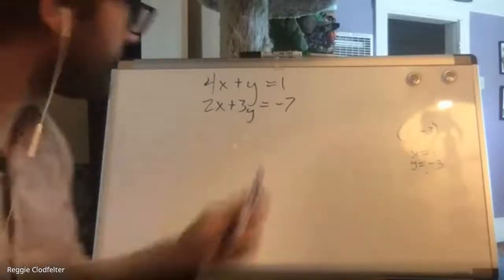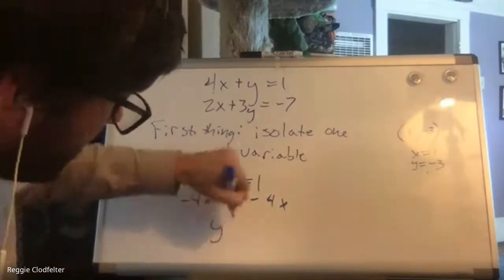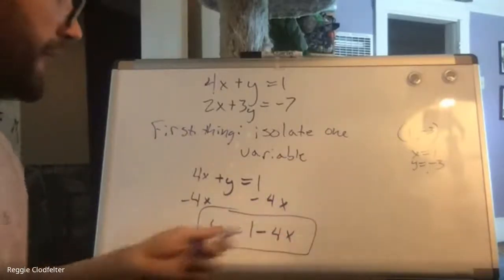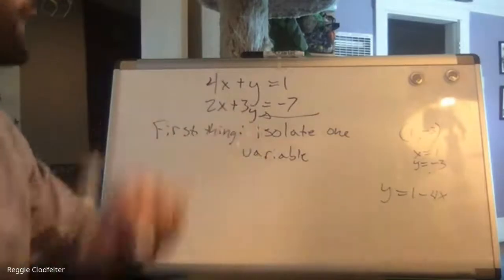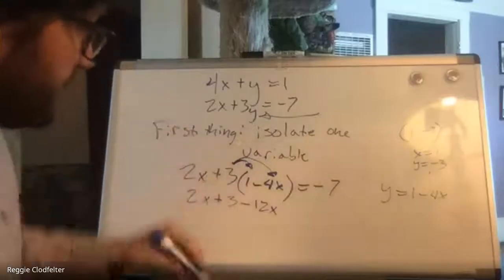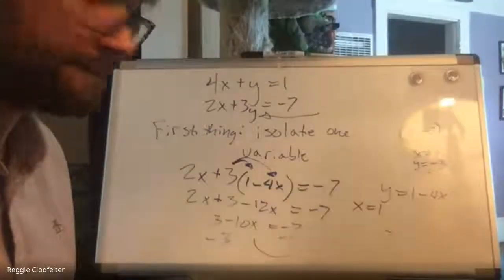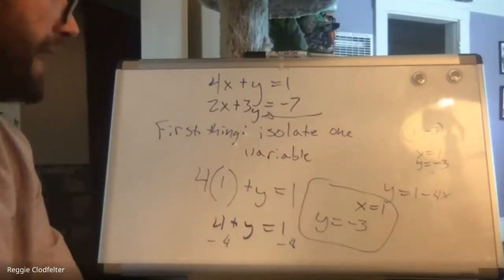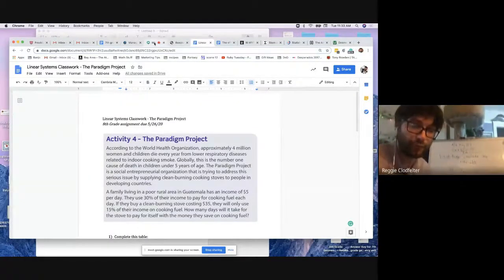8th Grade Lecture 5 26 20 - Solving Linear Systems by substitution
8th Grade Lecture 5 26 20 -  Solving Linear Systems by substitution